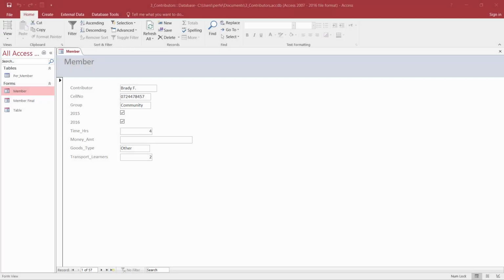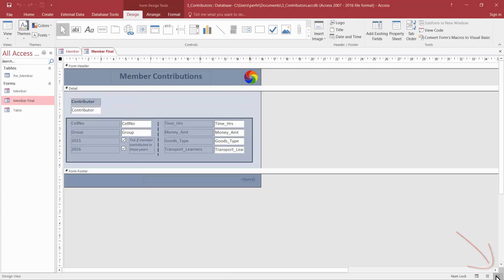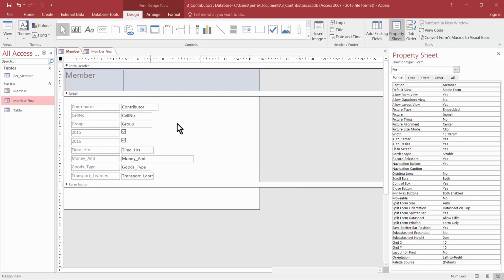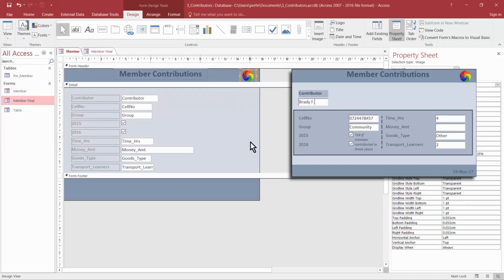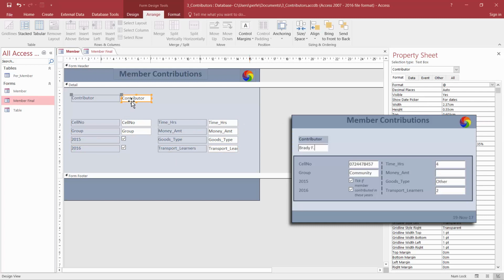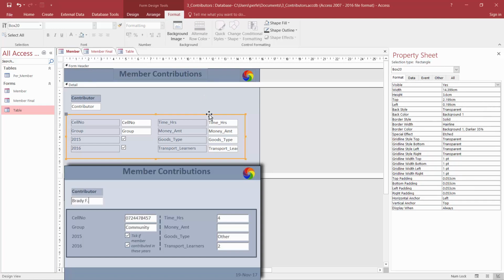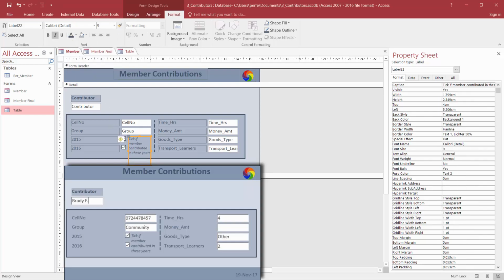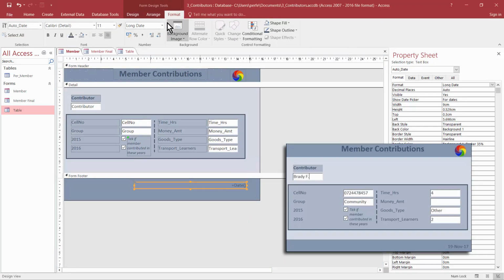Improving an Access form